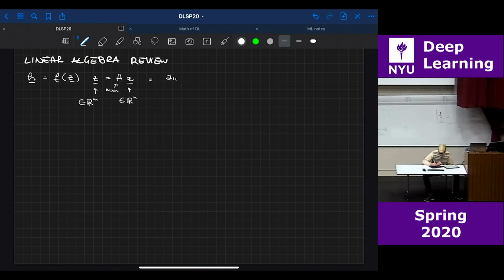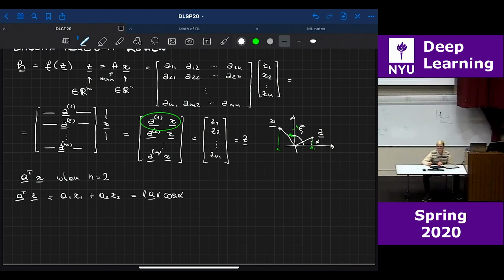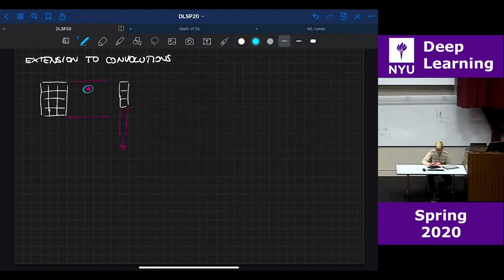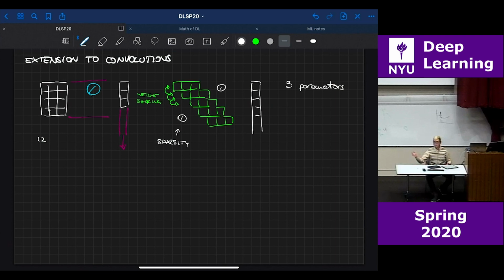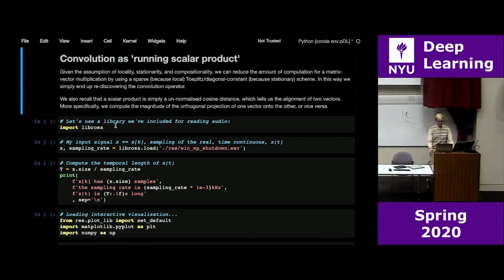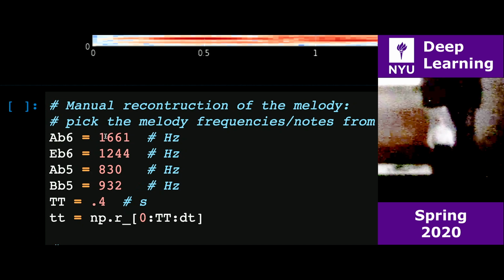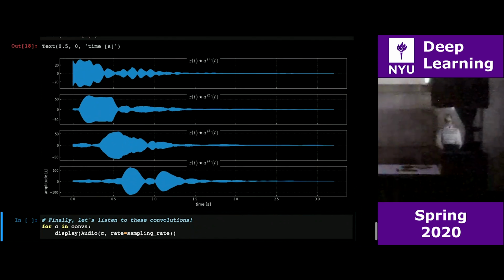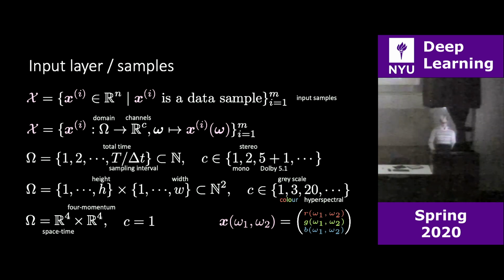Week 4 – Practicum: Listening to convolutions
0:00:00 – Week 4 – Practicum

We start with a brief review of linear algebra and then extend the topic to convolutions using audio data as an example. key concepts like locality, stationarity and Toeplitz matrix are discussed. Then we give a live demo of convolution performance in pitch analysis. Finally, there is a short digression about the dimensionality of different data.
0:01:08 – Linear Algebra Review
0:17:10 – Extend Linear Algebra to Convolution
0:28:29 – Listening to Convolutions